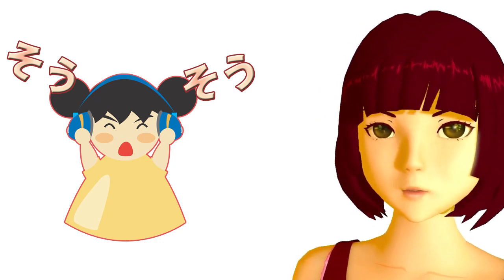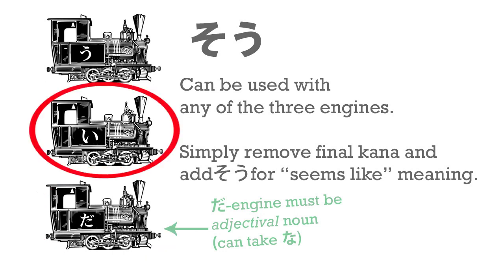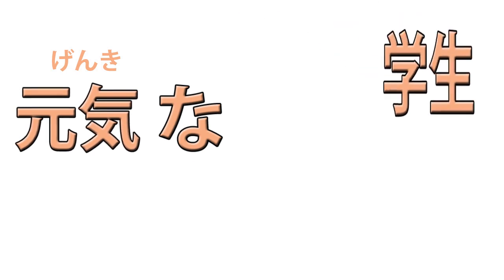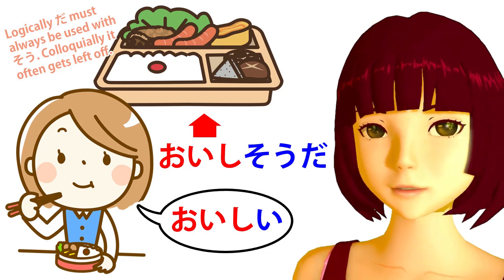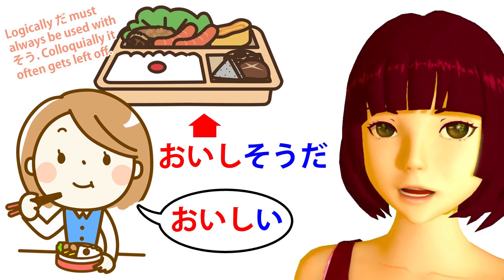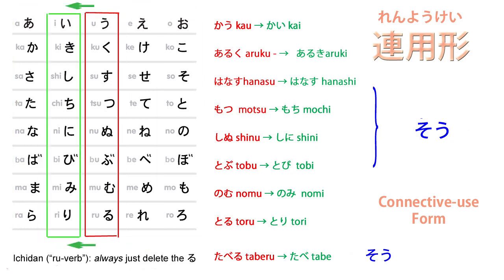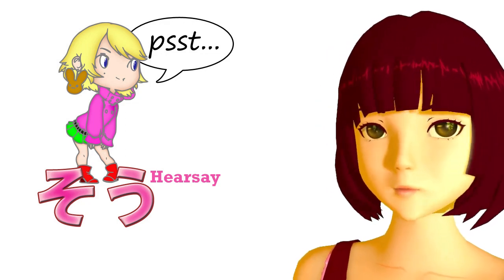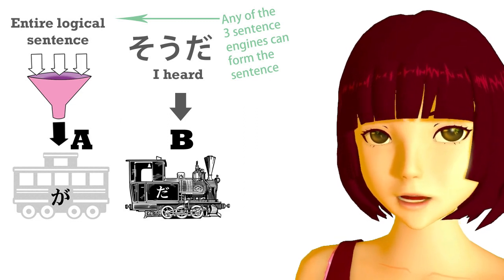Lesson 24： Hearsay and guesses! 〜sou da, 〜sou desu how they REALLY work TEACHER Ver replaced